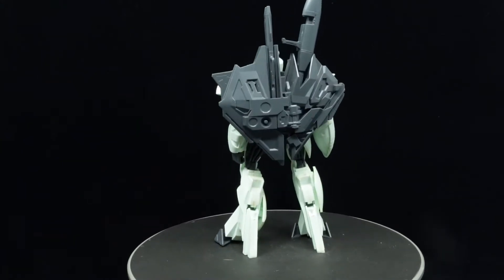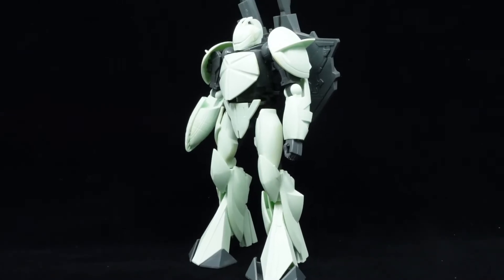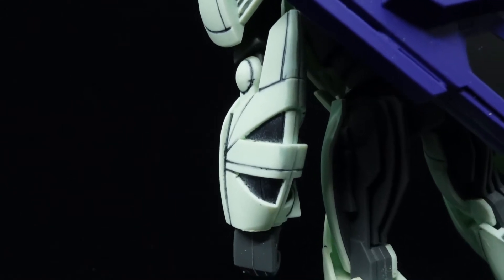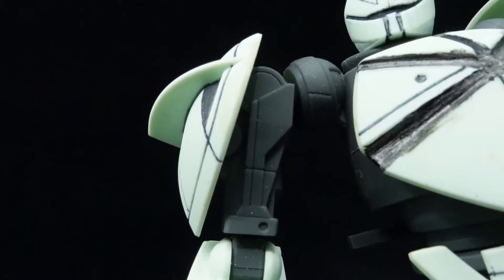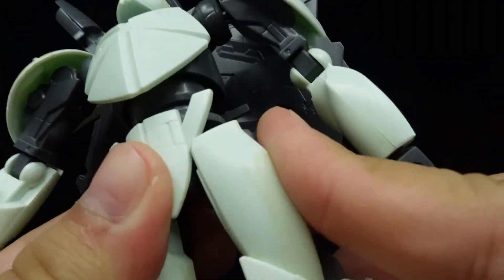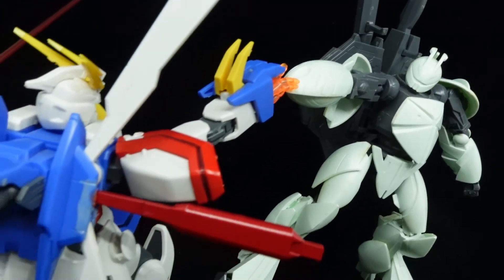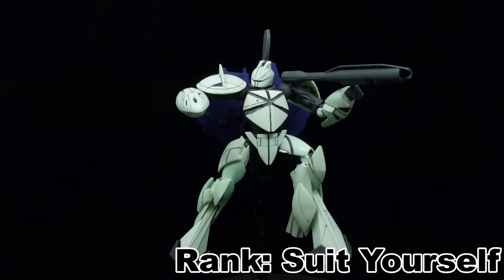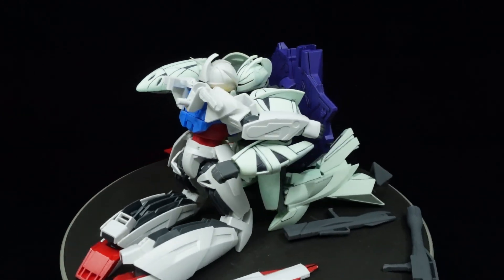1/144 Turn X Review | Turn A Gundam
This is the review of the 1/144 Turn X, the MS that got turned off course by the Planet X before finding its way back to Earth.

Since we didn't get a new HGCC kit ever since the Turn A Gundam, we never got to see what a modern 1/144 Turn X would be like. So, I'm taking a look at what came before the turn of the millennium to see whether it suffices today, and it does, in terms of being a kid present to class. Otherwise, the shallow gimmicks might just be the killer of this kit for you.

🕘Chapters:
Release Info (0:00)
Contents (0:20)
Aesthetics [OOB] (0:48)
Aesthetics [Touched Up] (1:08)
Articulation & Handling (2:26)
Accessories (3:15)
Verdict (3:53)
Closing (4:49)